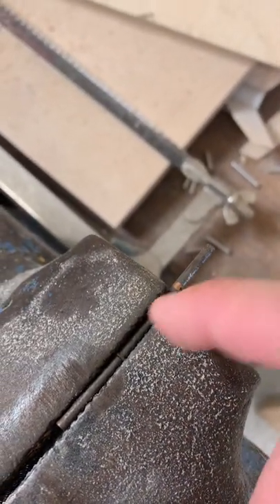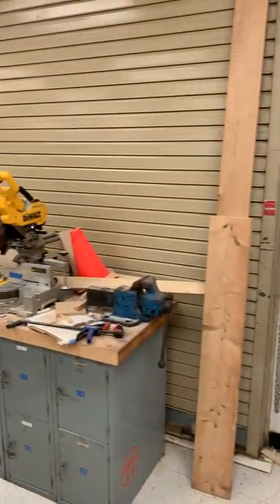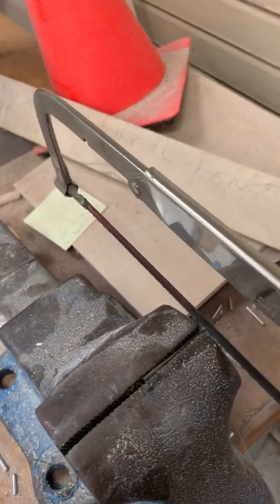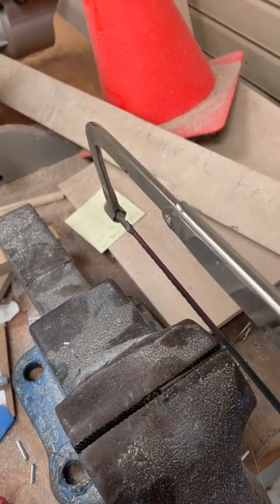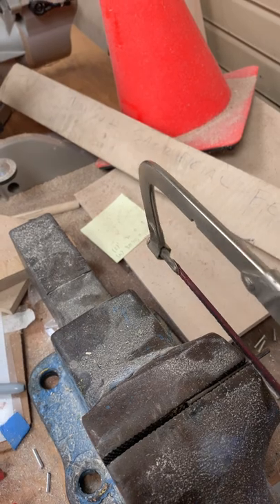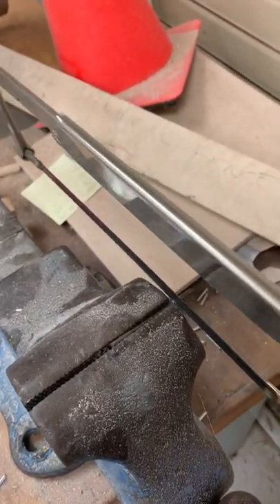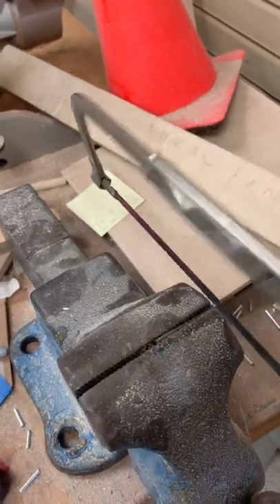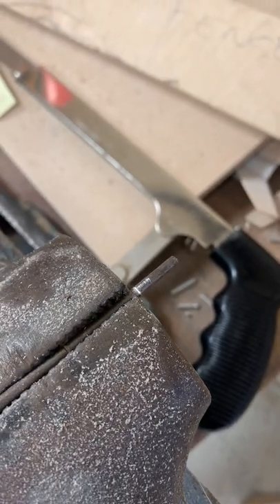Cutting your axles